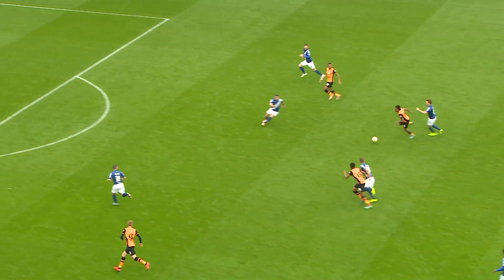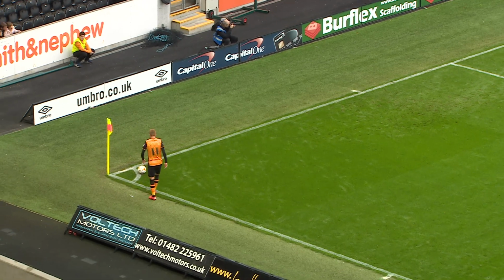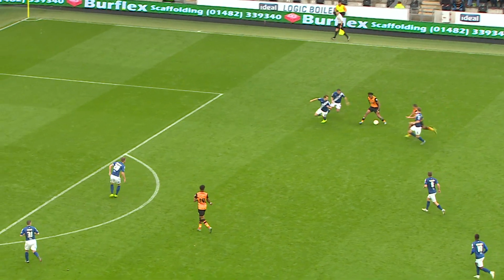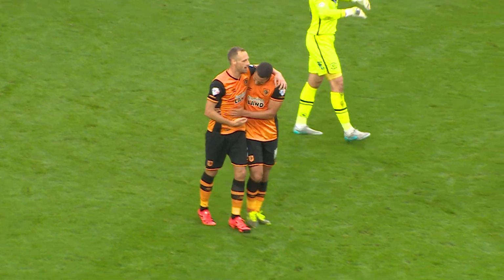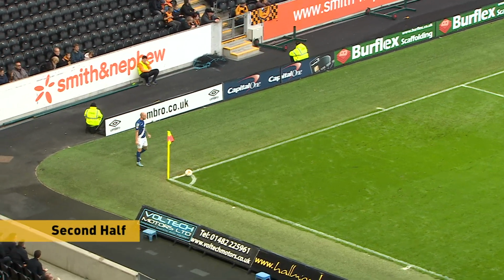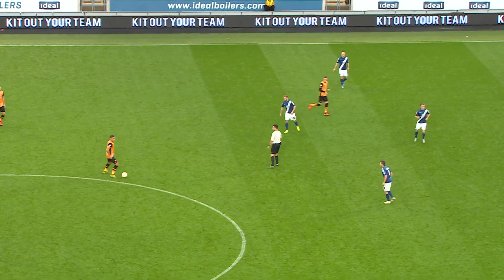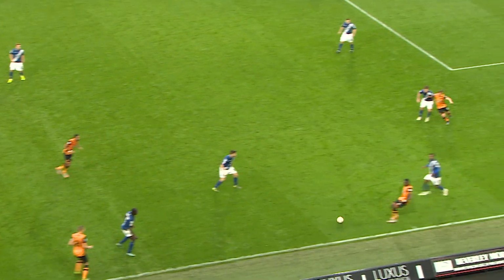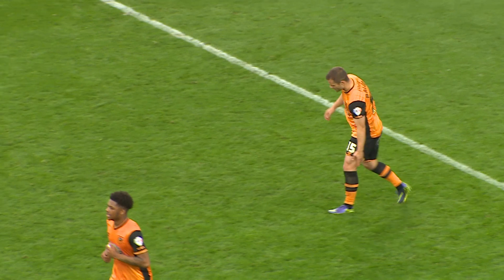The Tigers v Birmingham City | Extended Highlights | 24th October 2015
Extended Highlights from the top of the table clash at home to Birmingham City.